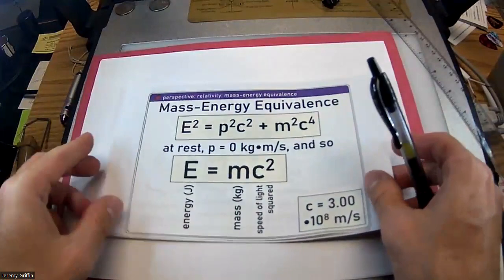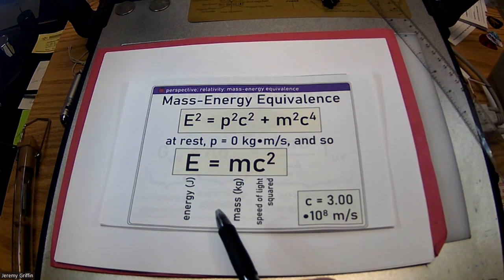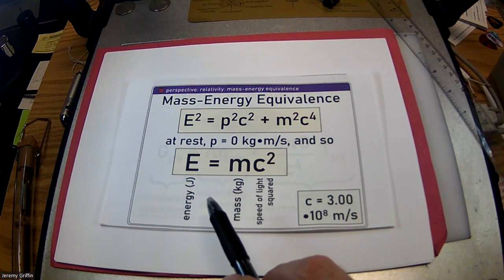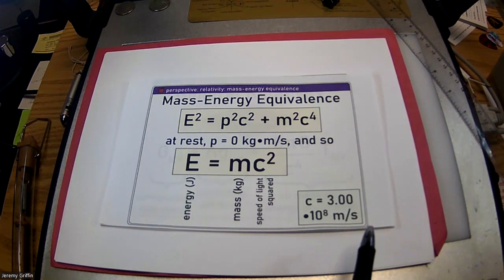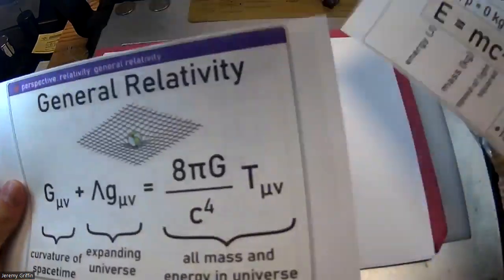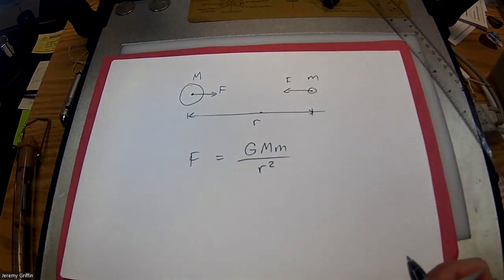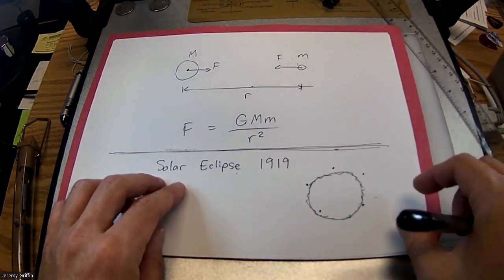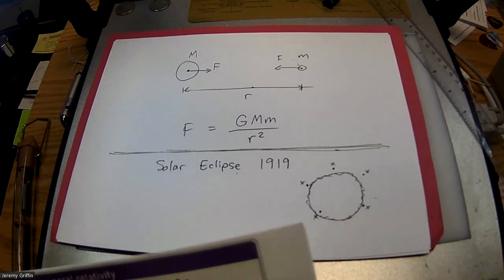2023 0417 Physics Day 148 - Relativity part 3 of 3